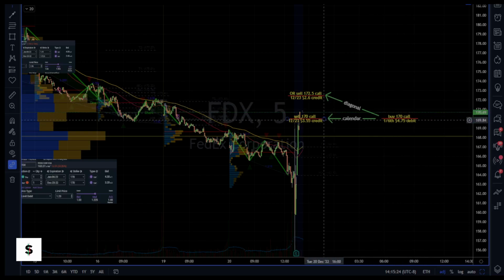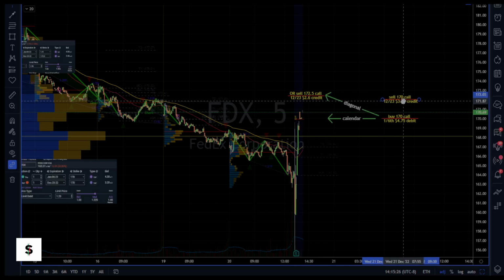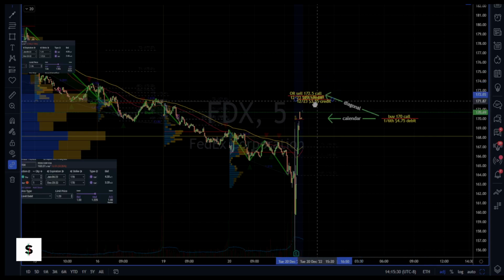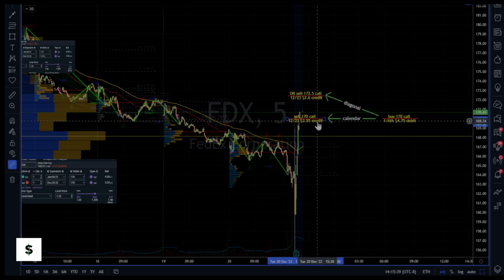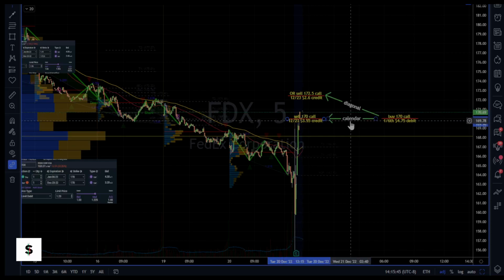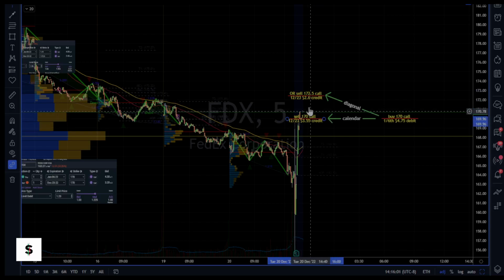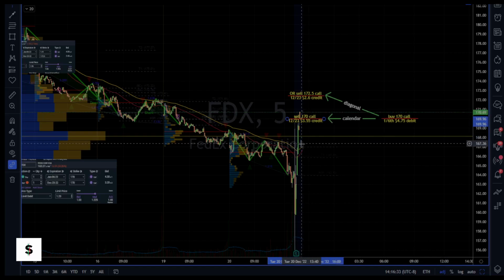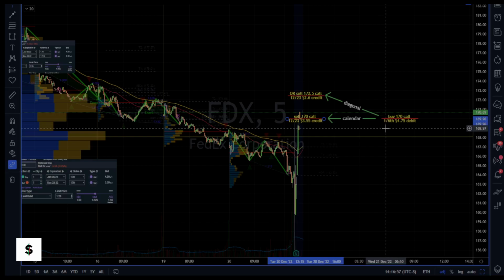Lesson Diagonal Calendar Vertical FDX Fedex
Learn how to turn a vertical spread into a calendar or diagonal. Also see when to use which.